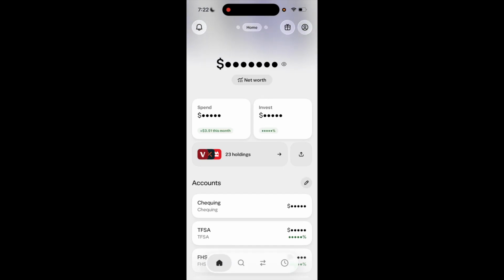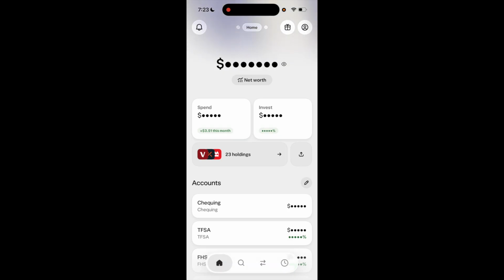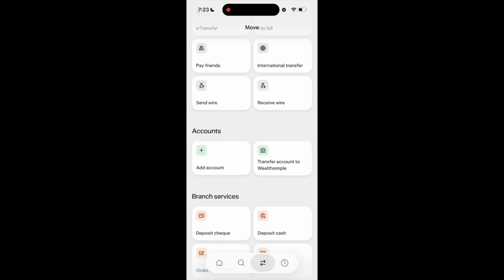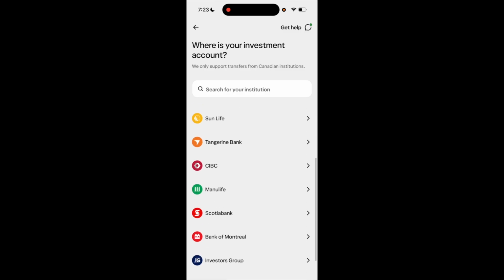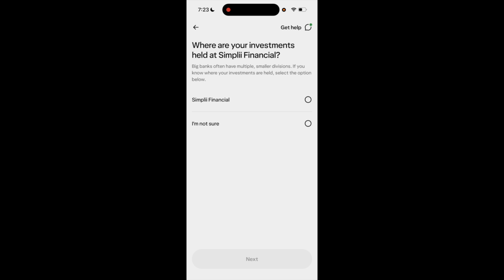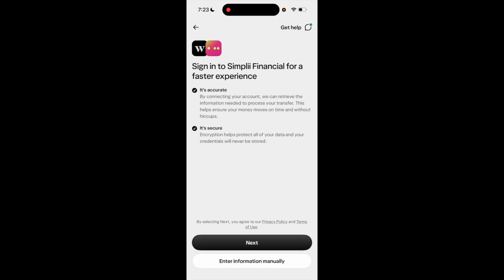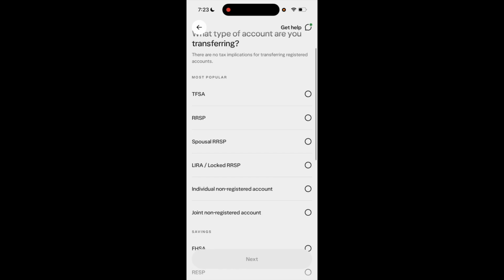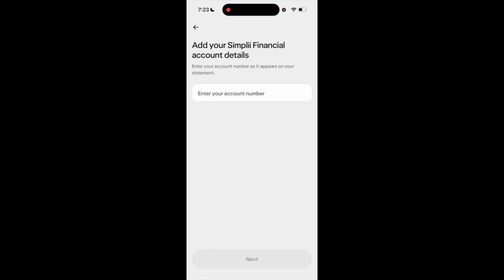How To Transfer Investment Account From Simplii Financial To Wealthsimple | Wealthsimple Tutorial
Learn how to transfer an investment account from Simplii Financial to Wealthsimple with this easy step-by-step Wealthsimple tutorial. If you currently invest with Simplii Financial and want to move your account to Wealthsimple, this guide explains how the transfer process works and what you need to know before getting started. Because investment account transfers must follow Canadian financial regulations, it’s important to understand the difference between transferring cash, transferring investments in kind, and moving an entire account. Before initiating a transfer, you should also review your current holdings, account fees, transfer requirements, and any restrictions that may apply to your Simplii Financial accounts.

In this Wealthsimple tutorial, you'll learn exactly how to log in to your Wealthsimple account, open or select the account you want to transfer into, and navigate to the transfer section. You'll also learn how to choose Simplii Financial as your current financial institution, enter your account information, decide whether to transfer cash, investments, or your full portfolio, upload any required documents, and submit your transfer request. In addition, you'll learn how to monitor your transfer status, understand estimated processing times, and verify that your assets have arrived in your Wealthsimple account.

Transferring an investment account from Simplii Financial to Wealthsimple can be useful for beginner investors, long-term investors, and Canadians who want to consolidate their investments in one place. Whether you're moving a TFSA, RRSP, FHSA, RRIF, non-registered account, mutual fund account, or another eligible investment account, Wealthsimple offers features such as commission-free stock and ETF trading, portfolio tracking, recurring investments, account management tools, and support for registered accounts to help you manage your investments more easily.

In this step-by-step guide, you'll learn how to transfer an investment account from Simplii Financial to Wealthsimple, how to choose between transferring cash and investments, and how to track the progress of your transfer. You'll also learn tips for understanding transfer fees, reimbursement eligibility, account transfer timelines, tax considerations for registered accounts, investment transfer restrictions, and how to make informed decisions when moving your investments between Canadian financial institutions.